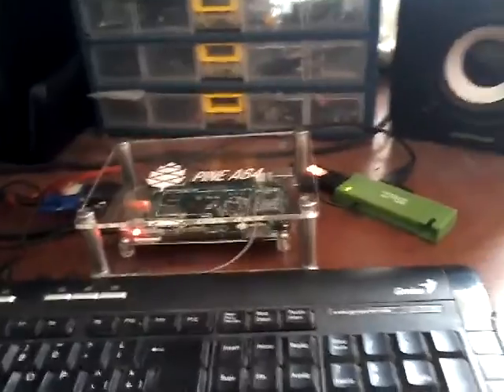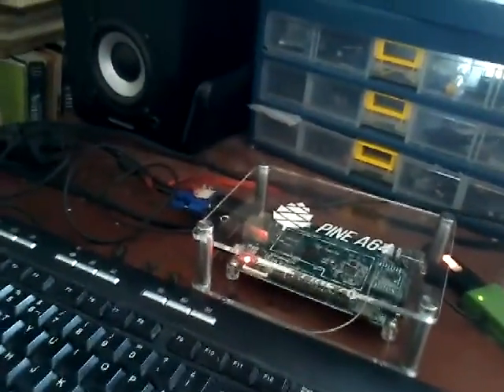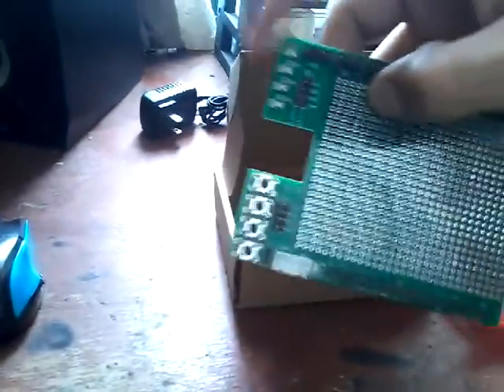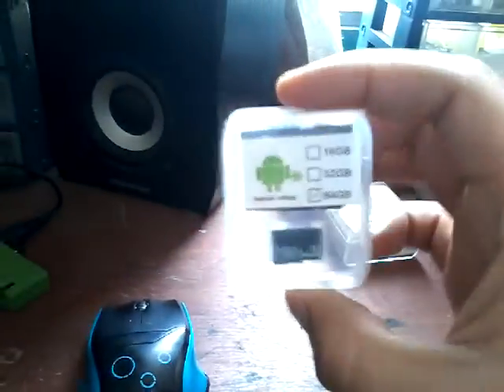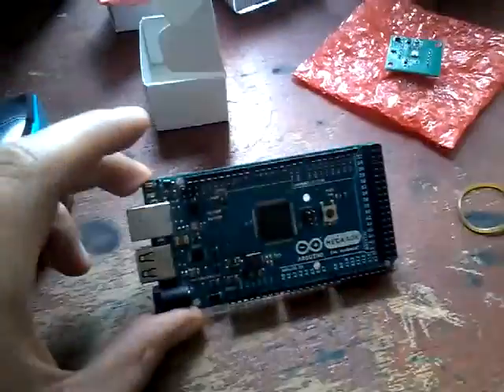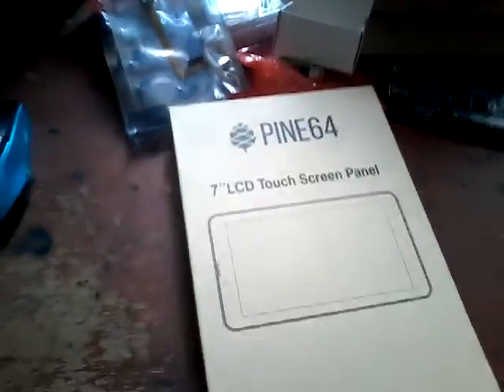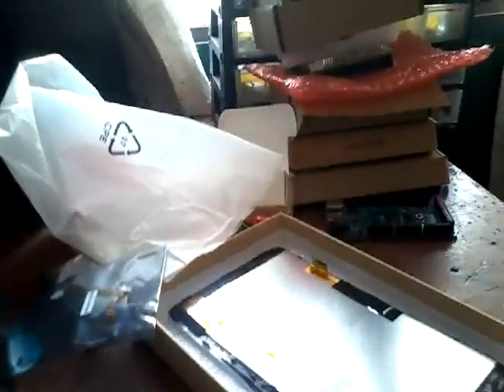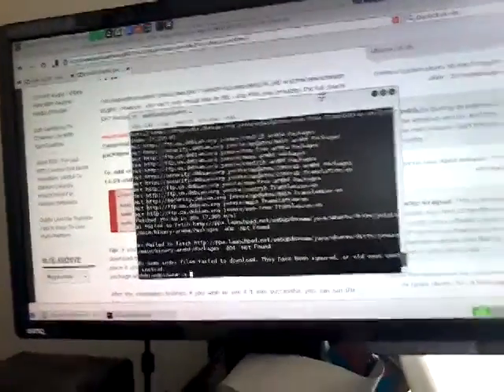Pine64 Package Review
Hi guys this is my video about my package of my Pine64
sorry for my english :D
and sorry for the shaky video ;p
this is My thread of the Forum for the
DIY Android Head Unit